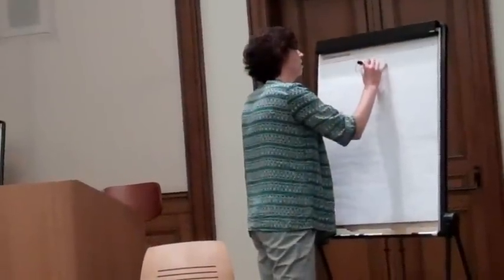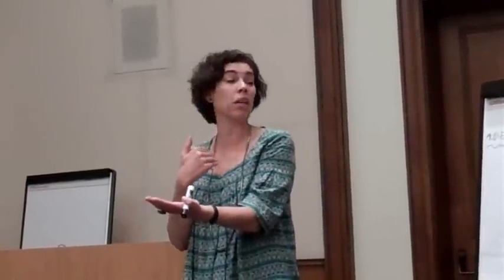Making Presentations Unforgettable with Kim A. Page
Since the early 1990's, Kim A.Page has worked as a consultant and trainer within the areas of communication and innovation for multinational and local organizations. She's had several articles published about her communication and innovation methodologies and she is fluent in six languages. Her background is in the fields of dramaturgy, communication and organization development

Many people are more afraid of public speaking than of dying.  The idea of delivering a presentation with ease seems like a distant dream.  While it may never be your favorite thing to do, there are tips and tools that can help you deliver presentations that are effective and unforgettable.

By watching this video you'll learn:
• What makes a presentation efficient and outstanding
• The elements of the contract between the speaker and his/her audience
• Tips to keep the attention of the listeners

Video recording and editing by Ian Griffin
Executive Communications

"I help get you on YouTube"